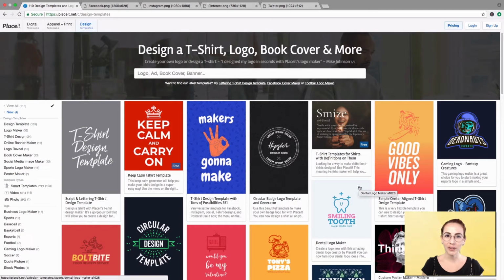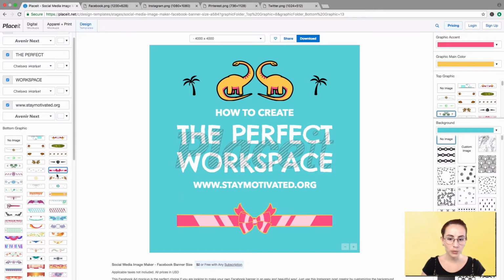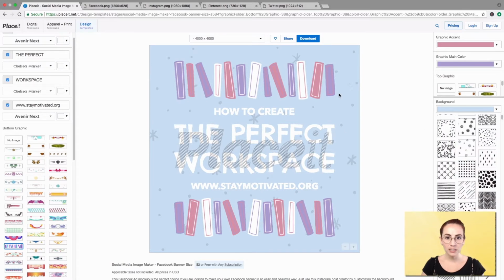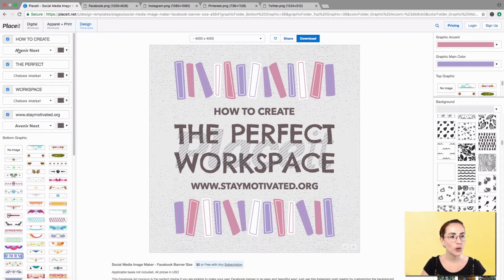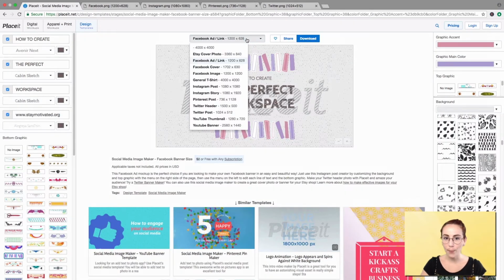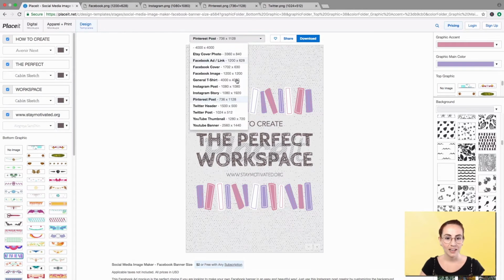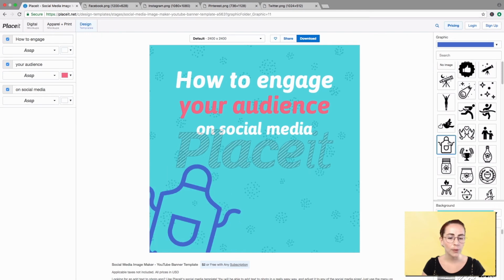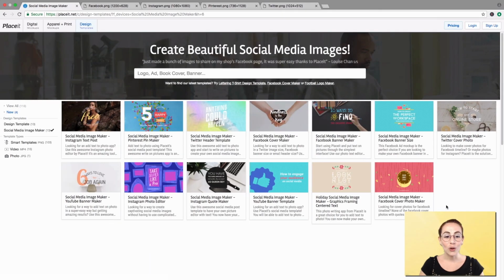Make Social Media Images for Your Brand in Seconds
Create eye-catching social media images with Placeit’s social media image makers